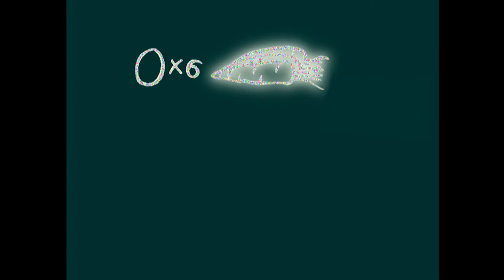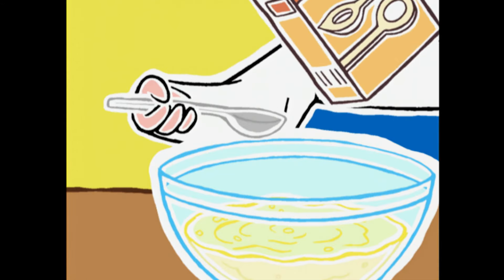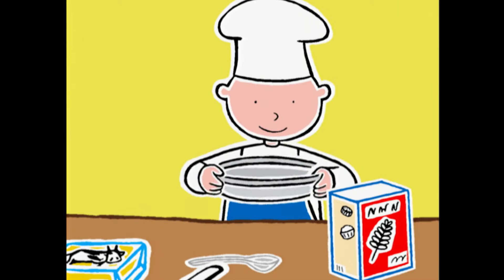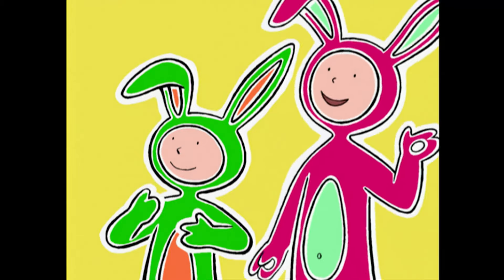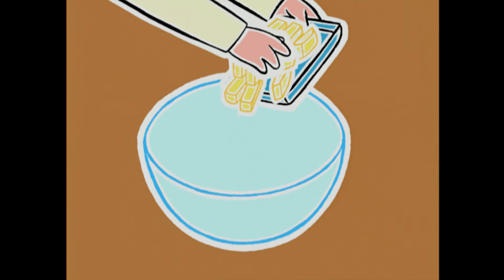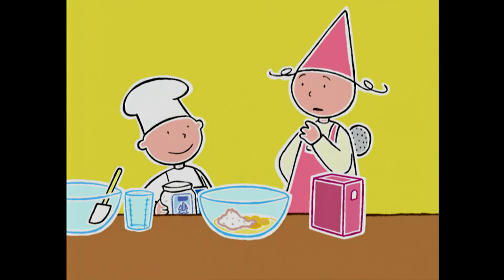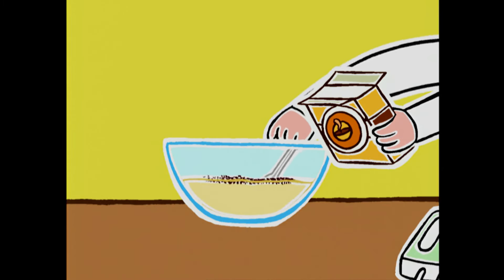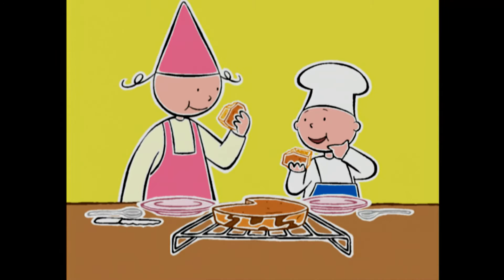🍰 Gâteau aux Carottes & Gâteau Marbré 🍫 La cuisine est un jeu d'enfant |15' Compilation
Tirée de la collection de best-sellers de Michel Oliver, "La cuisine est un jeu d'enfants" met les recettes préférées du monde entier à portée de tous de manière divertissante et pédagogique ! Avec Bob et Prune pour aspirants cuisiniers, Michel, le sympathique chef, nous présente une nouvelle recette dans chaque épisode, pleine de trucs et d'astuces en toute sécurité.

Dans cette compilation:
00:00:00 | Gâteau aux carottes | S01E20
00:07:35 | Gâteau marbré | S01E39